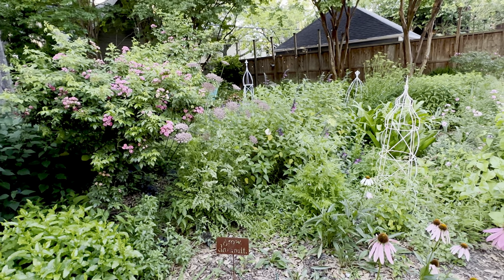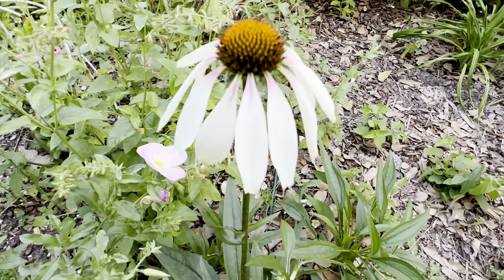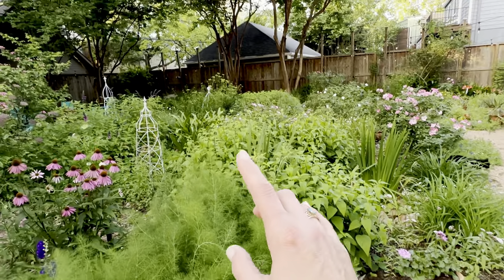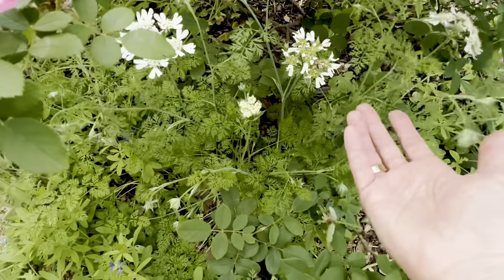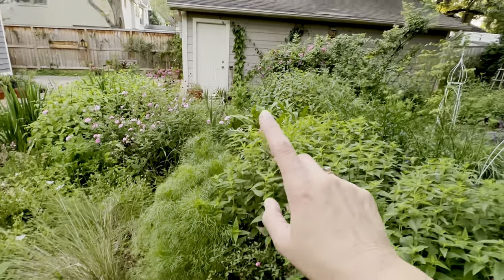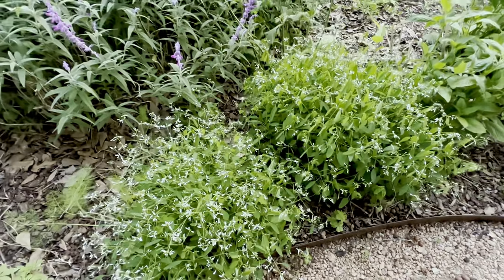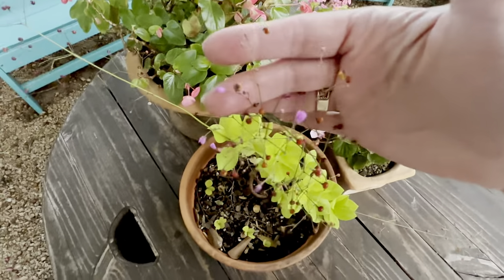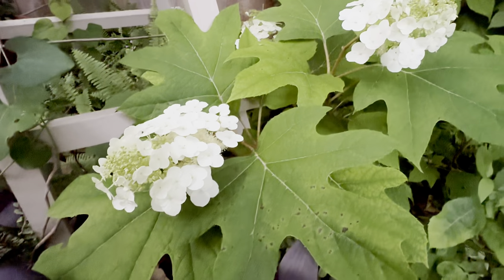April 15,2024 Cottage Butterfly Garden tour in Houston Texas zone 9a / 9b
The plant I couldn’t think of is a skull cap!

The YouTube channels I referenced are Butterflies and birds in the backyard, Linda Vater, and Gulf Coast butterfly gardening. ￼￼